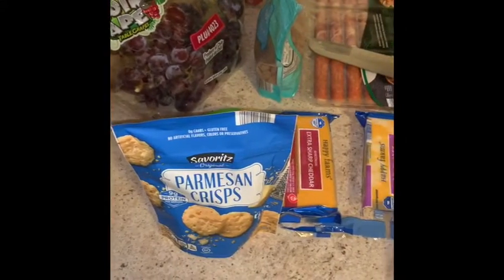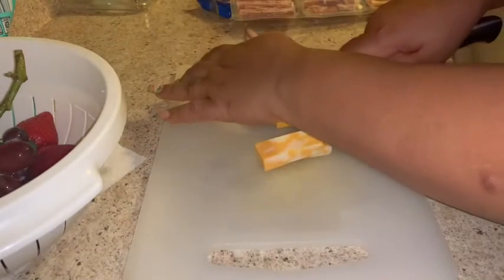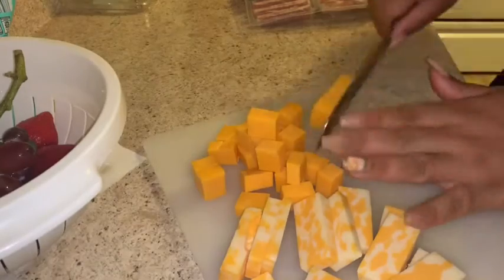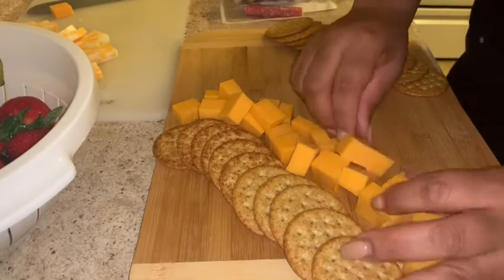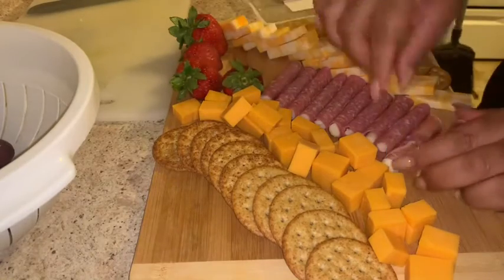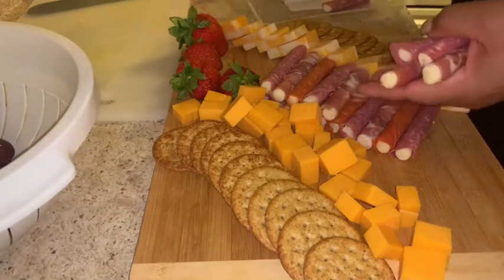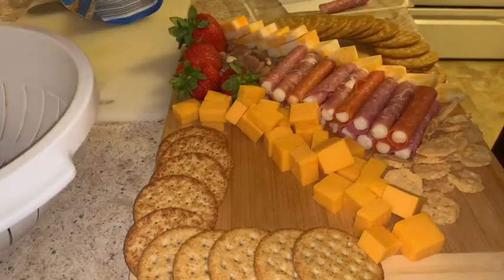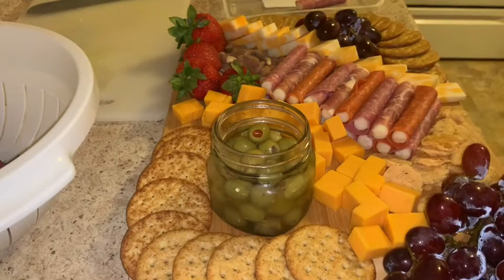Boujee on a budget: Date Night Charcuterie Board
Hey Necessarily Fam! I used a bunch of products from Aldi to make a Charcuterie Board for our weekend date night! Watch and share to see how easy it was!